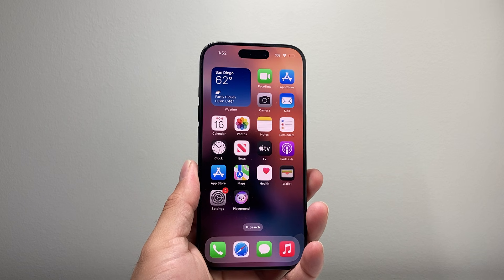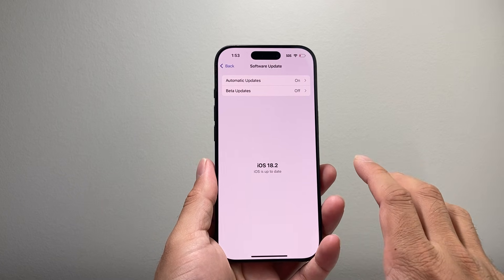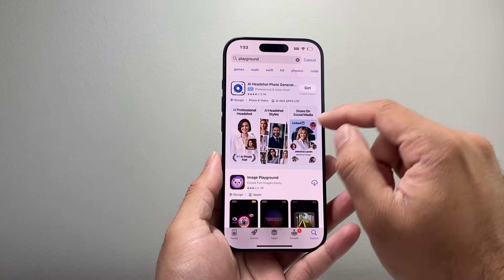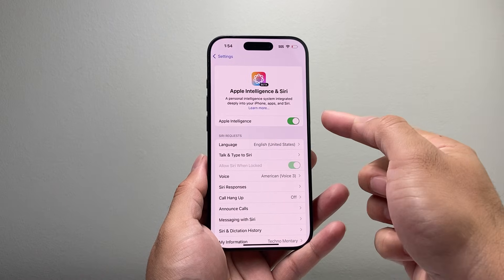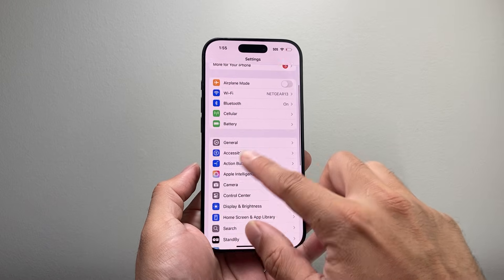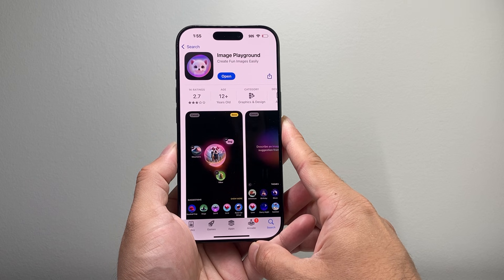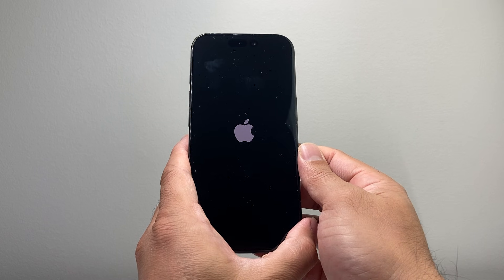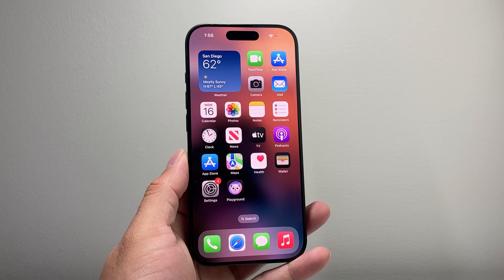How To Fix Image Playground Not Working on iPhone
If your iPhone does not show the new Image Playground app or Image Playground does not work, you can follow these steps to resolve it.